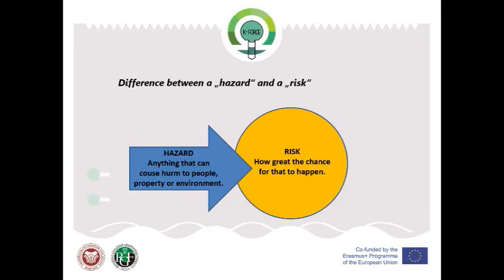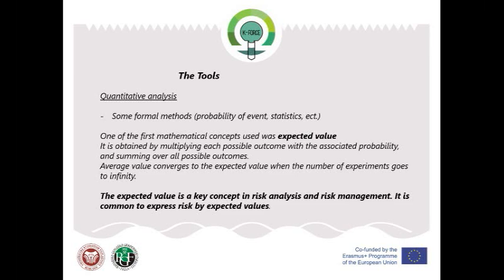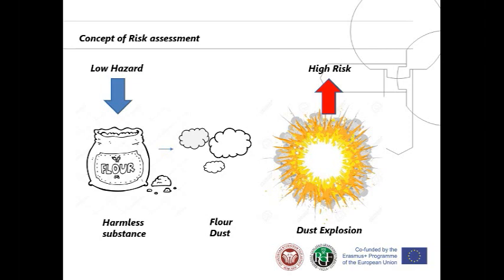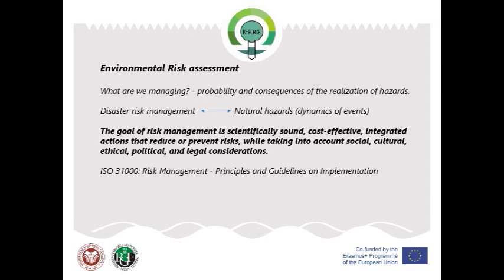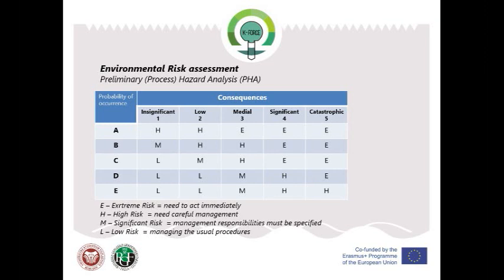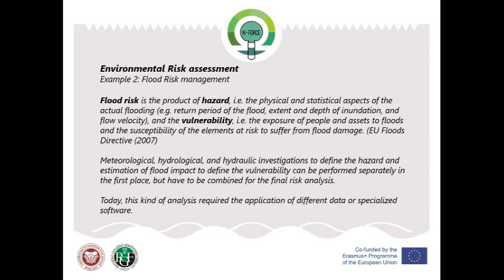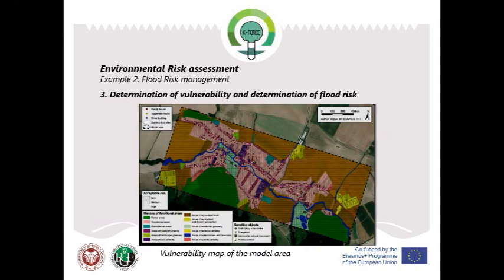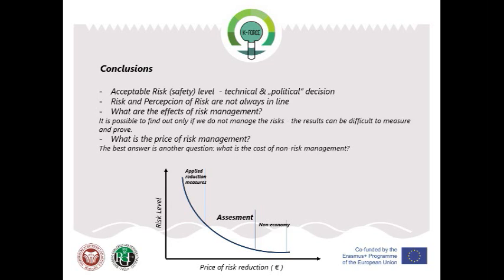SMS Teaching - Rijad Šišić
GENERAL RISK THEORY